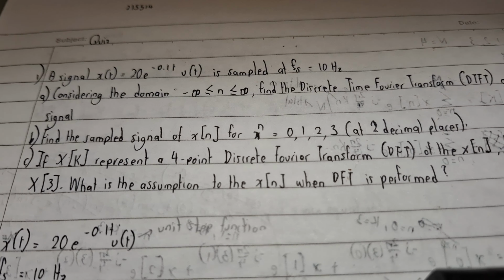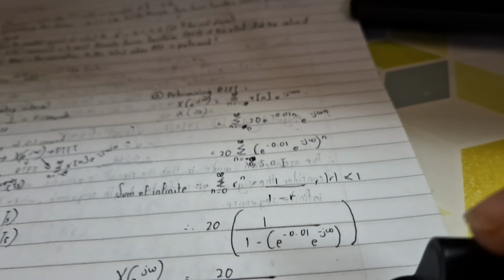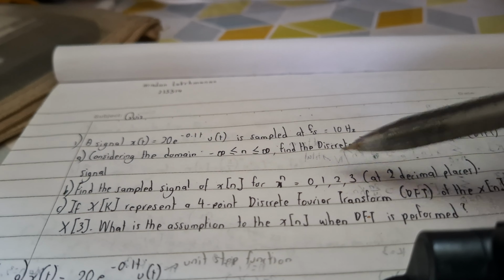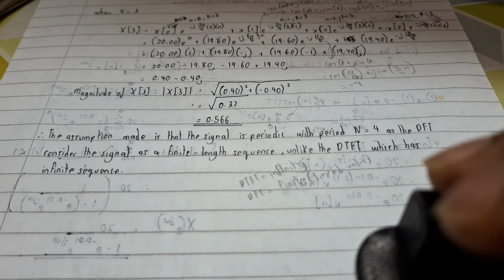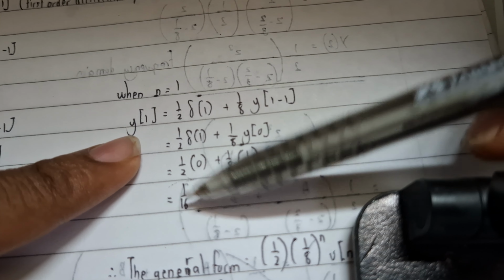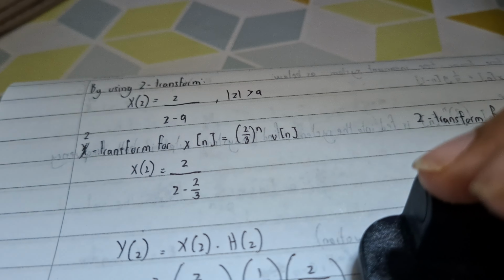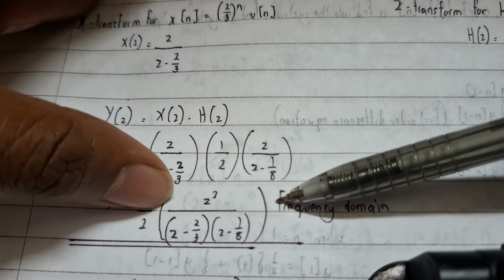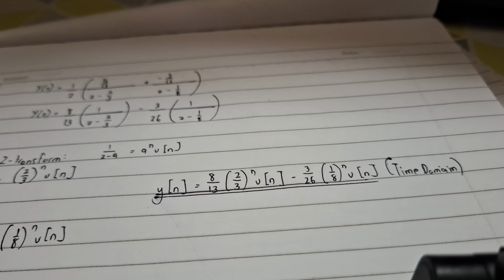ECC 3852: DIGITAL SIGNAL PROCESSING QUIZ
Name : MADAN LAKSHMANAN A/L CHANDRAN